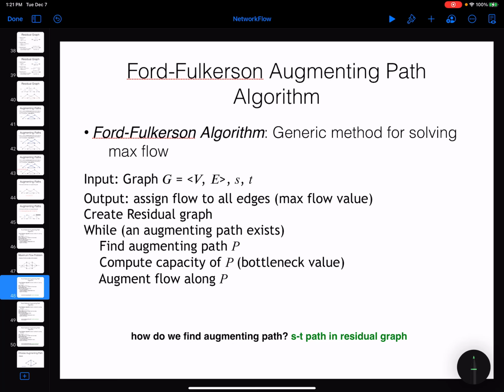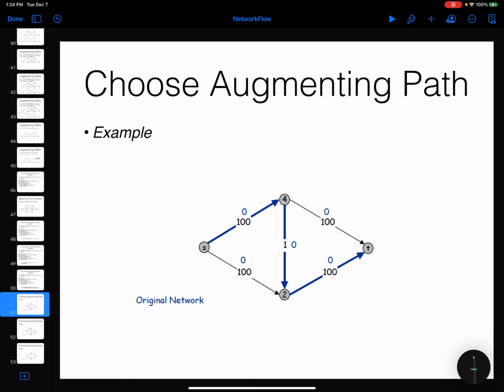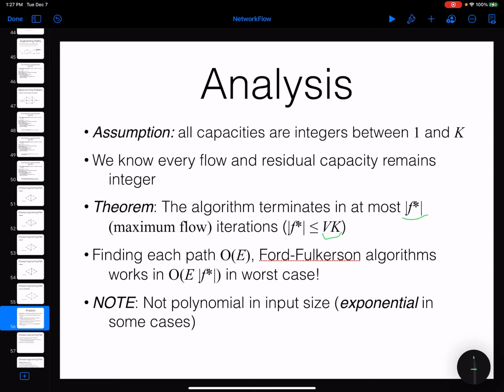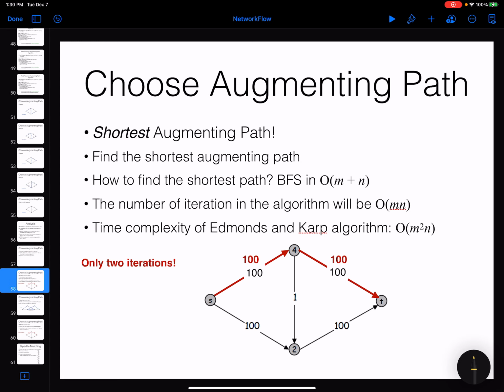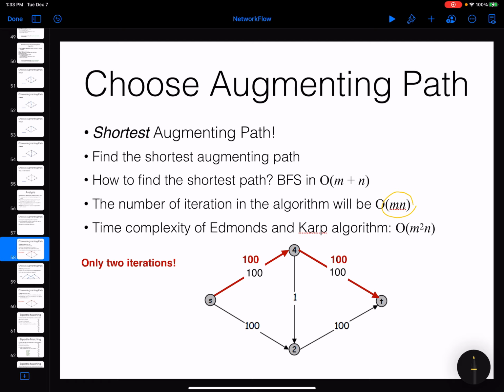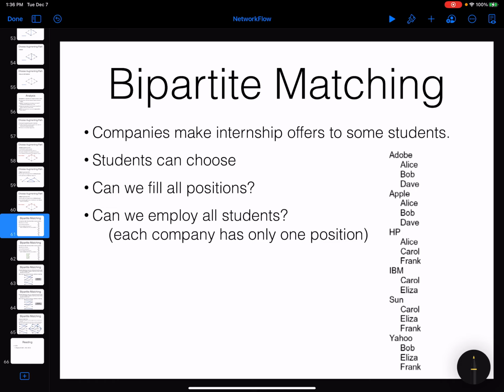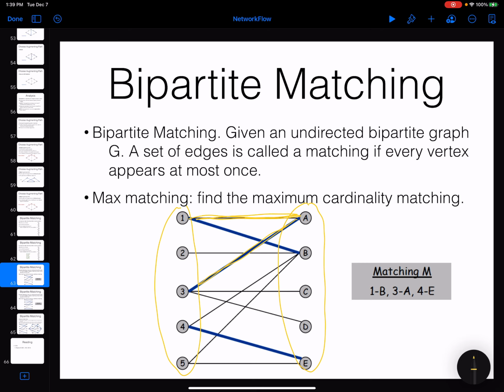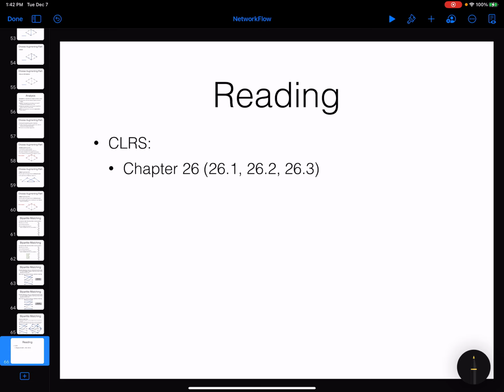COMP359 - Design and Analysis of Algorithms - network flows - part3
Analysis of Ford-Falkerson Algorithm
Bipartite Matching